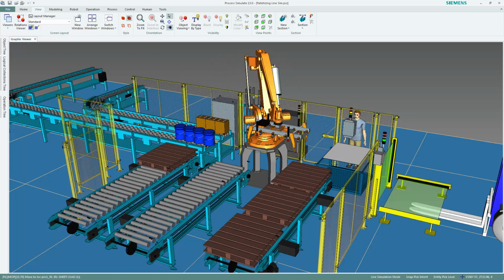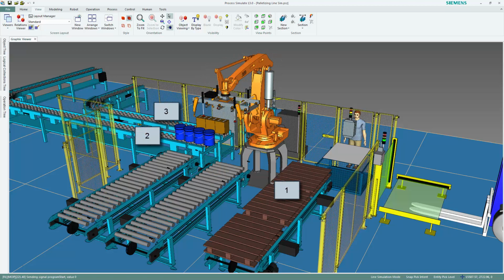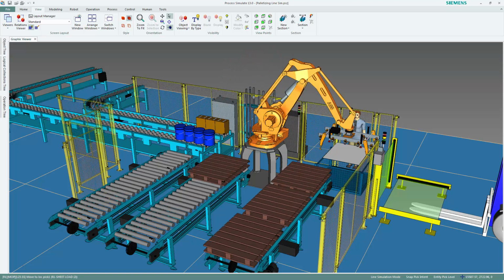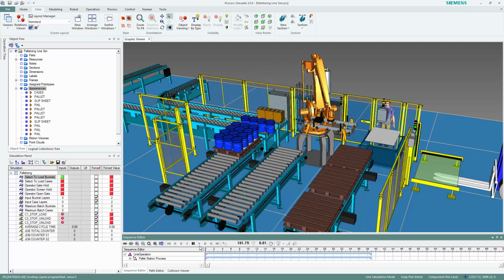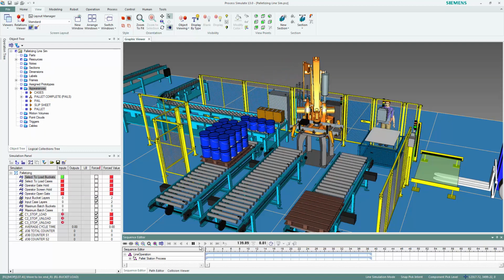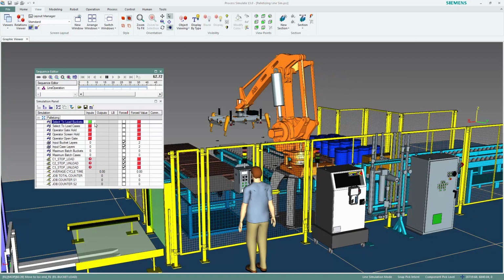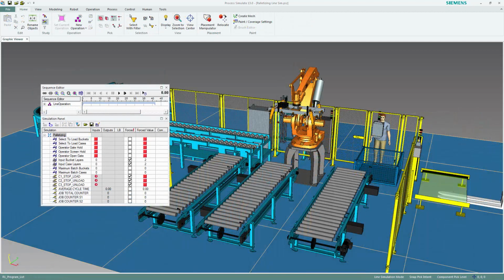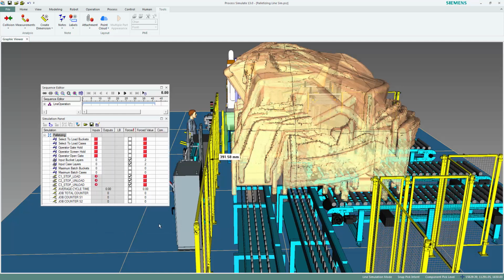Robotic Case Packer and Palletizer with Process Simulation